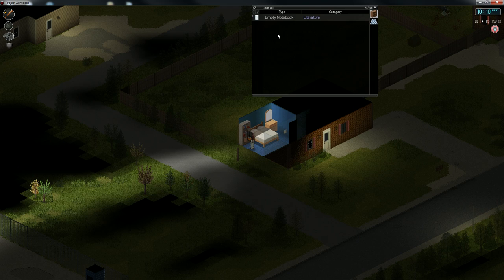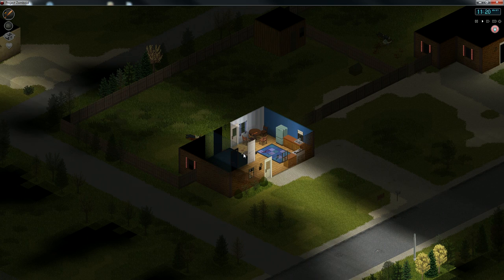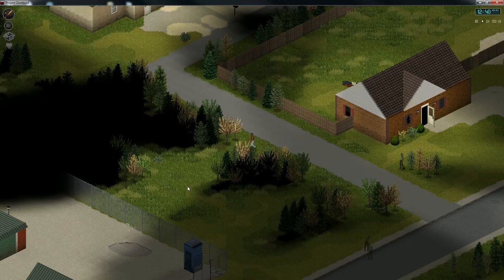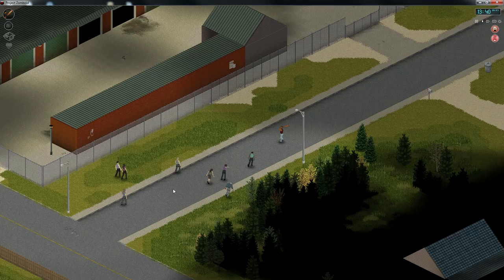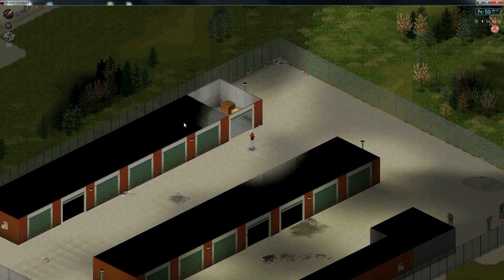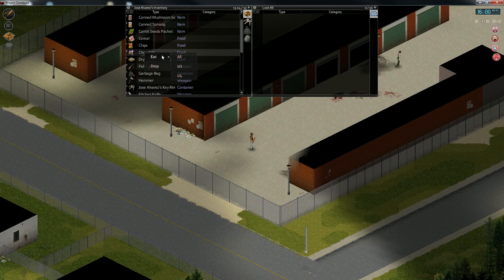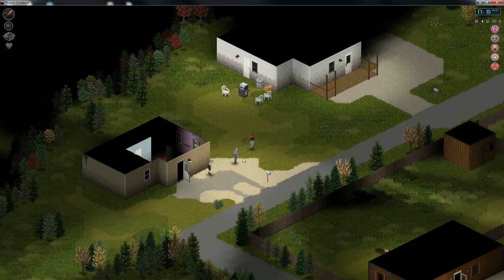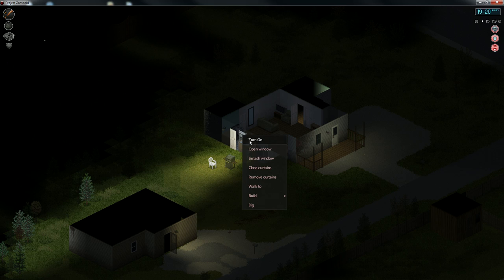Dubs Does Project Zomboid The Real Life Struggles of Jose Alvarez Part 3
Here's my second run at Project Zomboid.  This series showcases the real life struggles of Jose Alvarez.  Jose was a high school and collegiate phenom in baseball (Baseball Player perk) who was well on his way to professional play.  However, he was struck in the head with a 93 MPH fastball (hard of hearing, unlucky), and he never regained his composure in the batter's box.  He is dextrous (perk),  an Adrenaline Junkie (perk), and he is quite strong (stout perk).  Unfortunately, his injury and eventual failure in the sport he loved led to overeating and a lack of activity (Overweight).  Also, due to his popularity as an athlete, he forced geeks and nerds to do his school work, making him a poor learner (slow learner).  Last, his large stature requires lots of sleep (sleepyhead).  This is the Real Life Struggle of Jose Alvarez!

Current Features
-Hard-core Sandbox Zombie Survival Game with a focus on realistic survival.
 -Day turns to night. The electricity falters. Hordes migrate. Winter draws in. Society is in freefall.
-Farming, trapping, fishing, carpentry, character customization, skills and perks that develop based on what you do in-game.
-Instant action ‘Last Stand’ mode, on top of our Sandbox and Survival

Planned Features:
-Engine upgrade to make the most of your graphics card as well as your processor

For more details on the game visit or follow us on @theindiestone